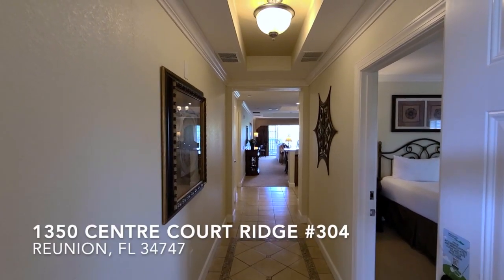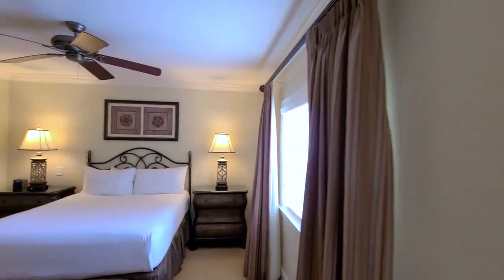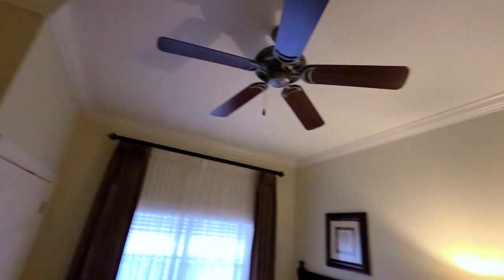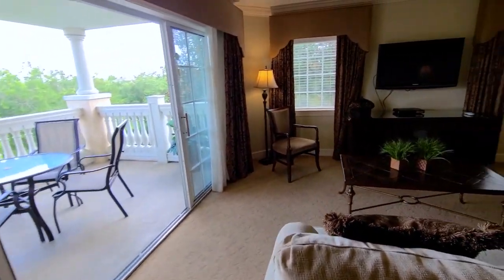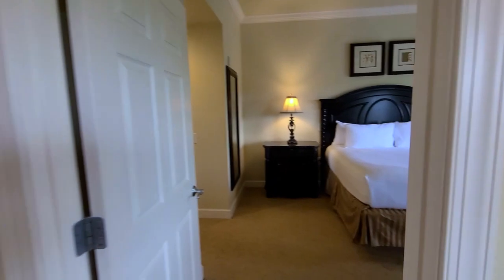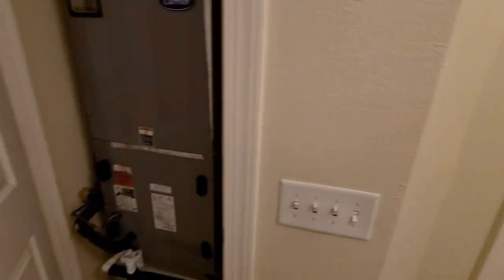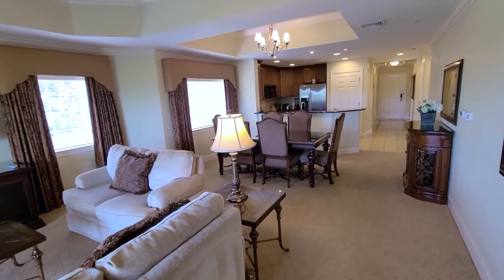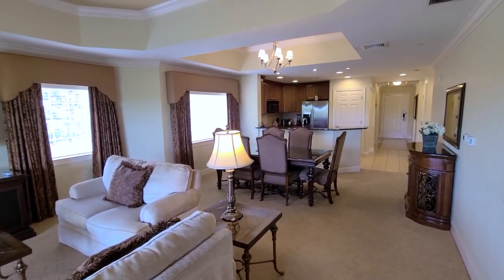1350 Centre Court Ridge #304 Reunion FL 34747 (2021) | Real Estate in Central Florida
1350 Centre Court Ridge #304 Reunion FL 34747 /// Fully narrated walkthrough video of beatiful condo in Reunion, FL priced at $309,900.

Active Membership available for this meticulously maintained condo in the heart of Reunion! The private balcony offers spectacular views of the community. Walking distance to one of the pools, tennis courts and Miniature golf course and easy access to The Grand with multiple restaurants. This 3 bedroom 3 bath unit comes fully furnished and ready to go along with future bookings. Double master suite, open floor plan with 42" Maple cabinets, granite countertops, backsplash and stainless steel appliance package. Extensive crown molding and tray ceilings The perfect getaway 2nd home, investment property or full time residence in one of the Premier Luxury Resort communities of Central Florida. Reunion offers unlimited access with membership to all 12 pools, The state of the art water park, 3 signature golf courses and on-site restaurants and spa. Located minutes from Disney with easy access to I4 SR 429 makes this the ultimate destination location!

The Aridas Team has been serving Central Florida's Real Estate industry since 1992. Whether you are looking to purchase or sell your home, the Aridas Team's full suite of services will aid you in fulfilling your goals and objectives in today's HOT market. Our service areas include: Orlando, Maitland, Winter Park, Windermere, Dr. Phillips, Lake Mary, Winter Garden, Davenport, and all surrounding areas. Real Estate in Central Florida is heating up, let us show you why now is the time to buy or sell your home.